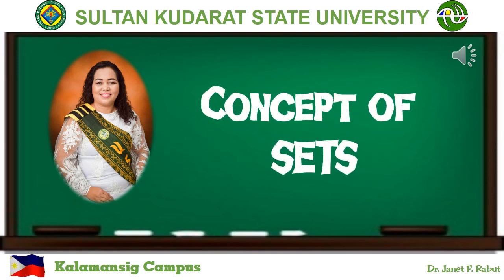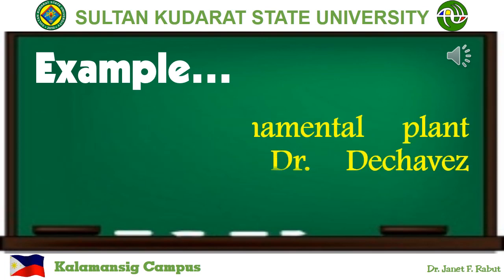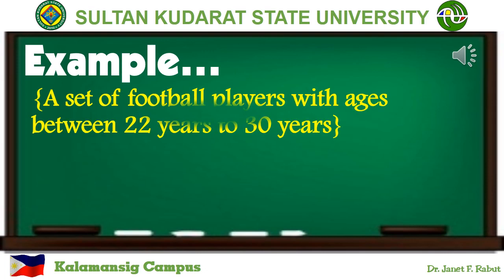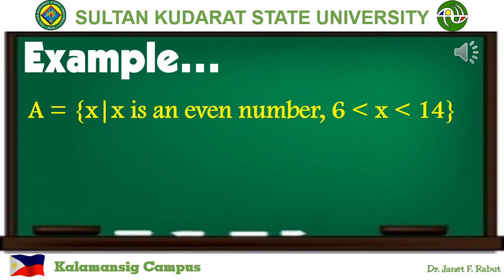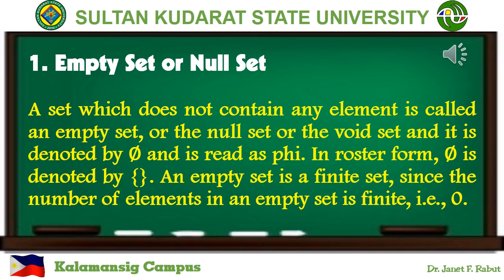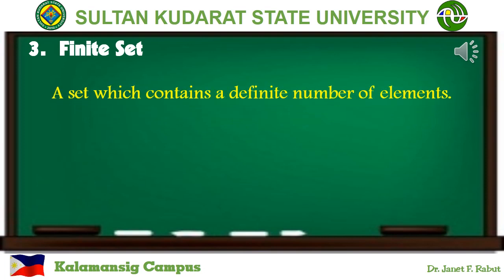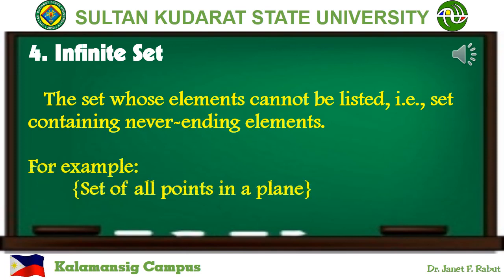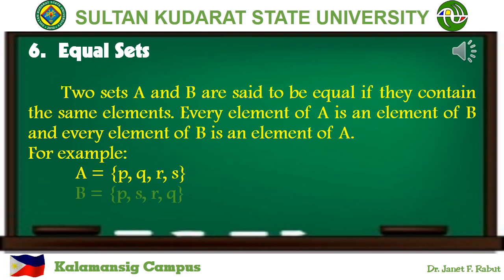JFRabut Concept of Sets